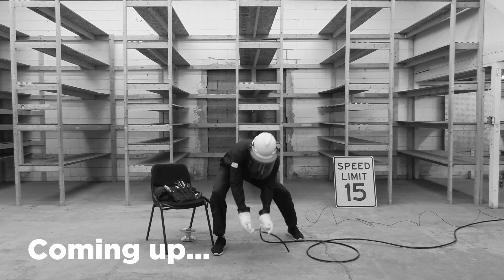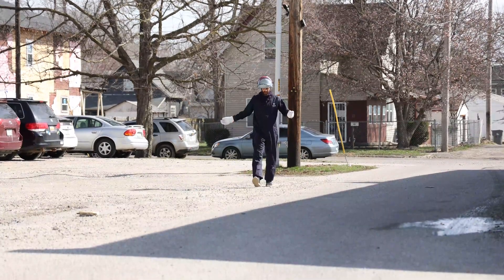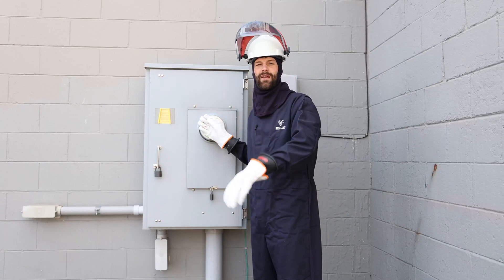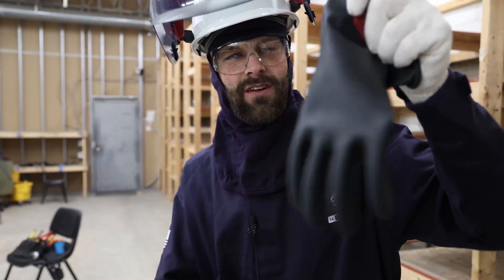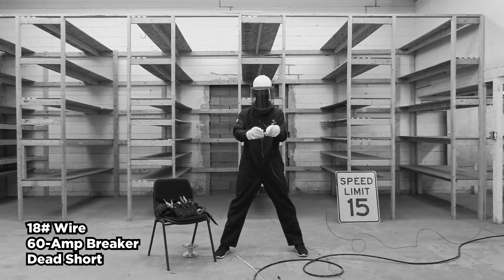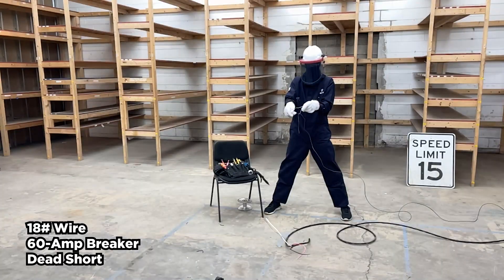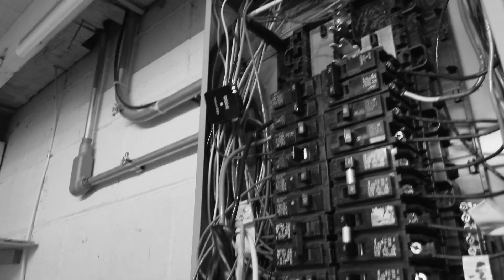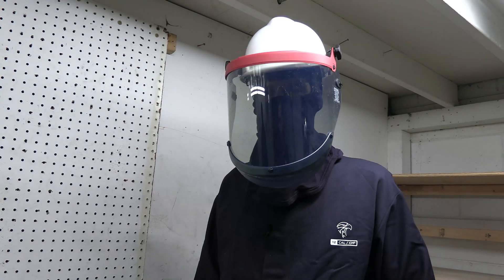Slow Motion Arc Flash - the Hazards of Being an Electrician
Synopsis:
Sometimes people ask us: “What’s the most dangerous part of being an electrician?” so we thought we’d trace the path of electricity all the way back to the pole and lay out where electricity is the least tame, and where we are sometimes asked to come in contact with it.

Though electrical breakers are rated for specific amperage values, short circuits will put the circuit under MUCH higher stress before the breaker opens and disconnects the power source. To demonstrate this effect on the circuit components, we connected a 60-amp breaker to 6# and 18# wire in a controlled part of our warehouse. The resulting fireworks (literally) are a colorful reminder to 1) always wear PPE, 2) make proper connections, 3) test your work, & 4) know the code.

We do not condone similar testing from unprotected, inexperienced individuals.

Outline:
0:00 - Introduction
0:19 - Power from the Pole
1:58 - Arc Flash PPE
2:32 - Dead Short with 6# Wire Demo
3:00 - Dead Short with 18# Wire Demo
4:09 - A Heating Element is Born!